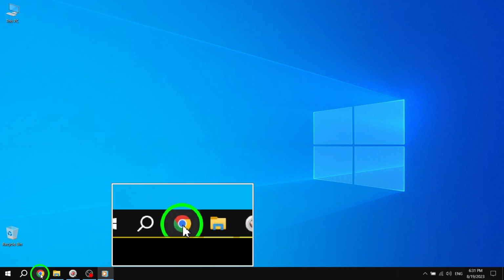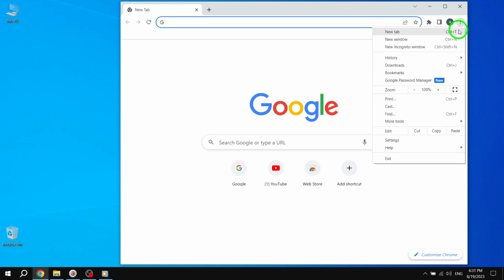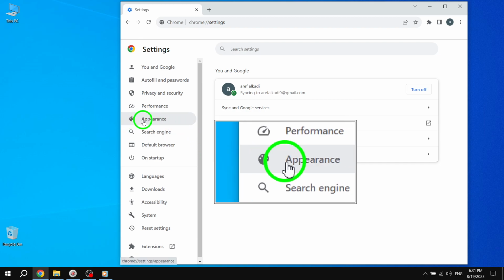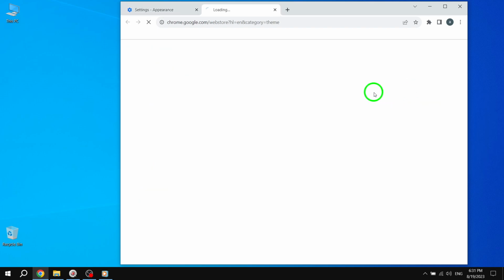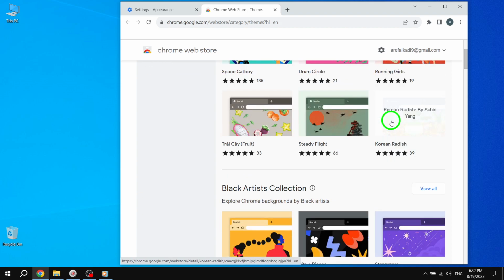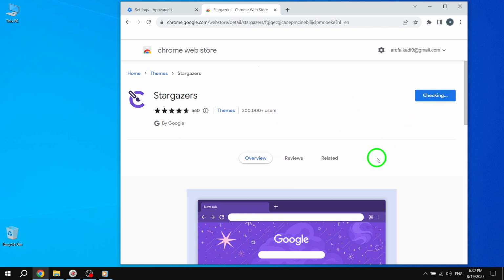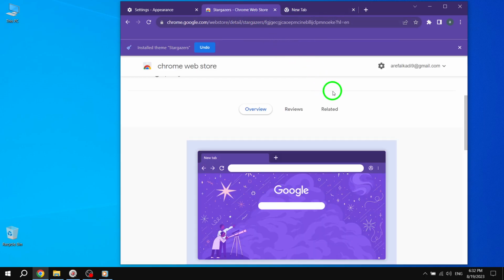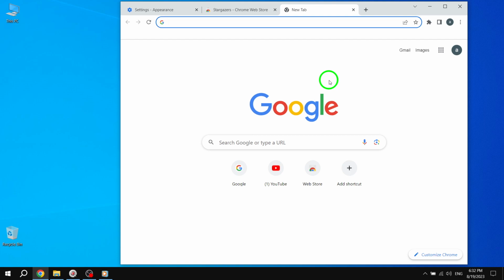How to Download and Add a Chrome Theme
Learn how to download and add a Chrome theme in just a few simple steps:

1. Open Chrome.
2. Click on the "More" menu (the three dots) at the top right.
3. Select "Settings" from the drop-down menu.
4. Click on "Appearance."
5. On the right side, click on "Theme" to open Chrome Web Store Themes.
6. Preview different themes by clicking on the thumbnails.
7. When you find a theme you'd like to use, click "Add to Chrome."

The theme will be applied immediately, giving your Chrome browser a fresh new look. If you change your mind, simply click on "Undo" at the top.

Customizing your Chrome browser with themes is a great way to personalize your browsing experience. Watch this tutorial to learn how to download and add a Chrome theme today!